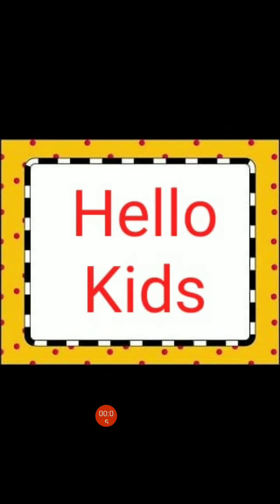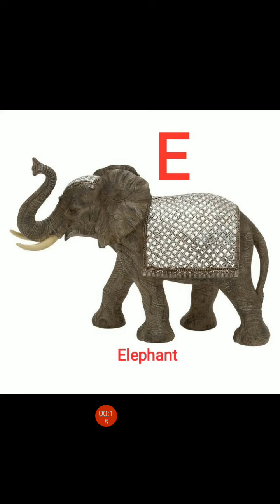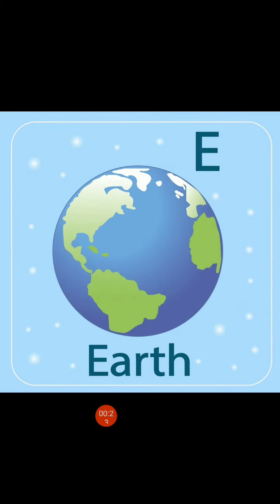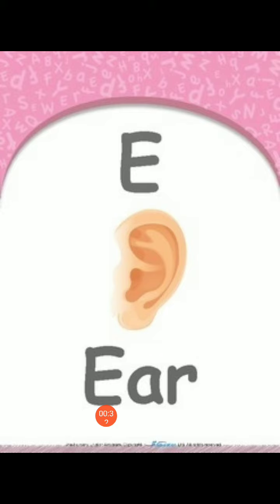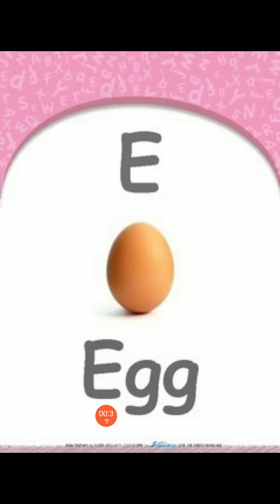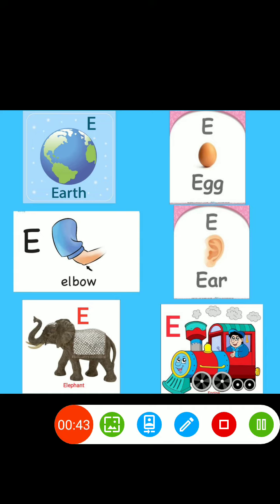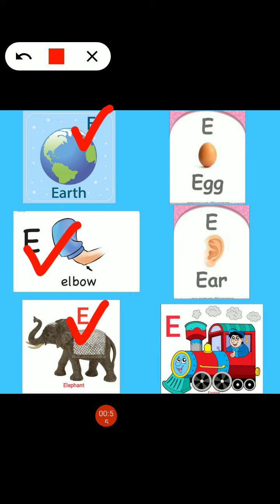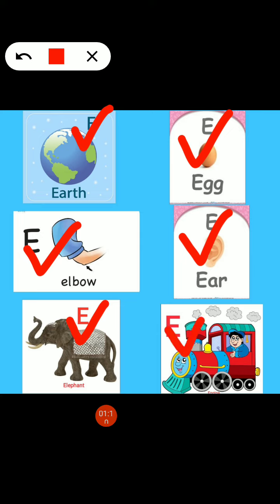BLJDAV-Pre-Primary(Class-Jr.L.K.G Topic:- Book Reading of letter E)